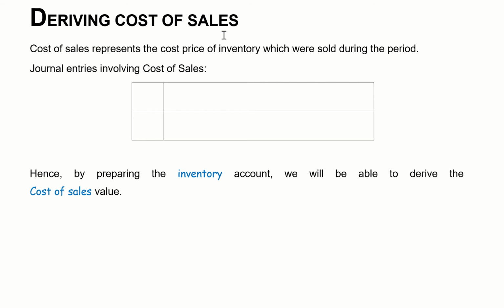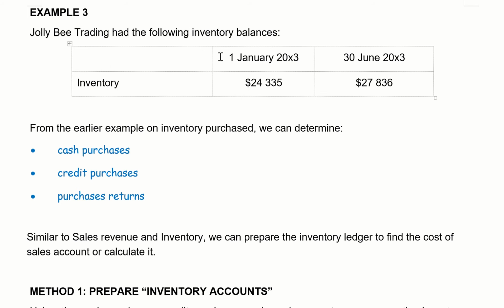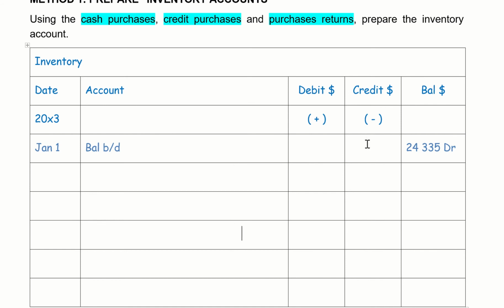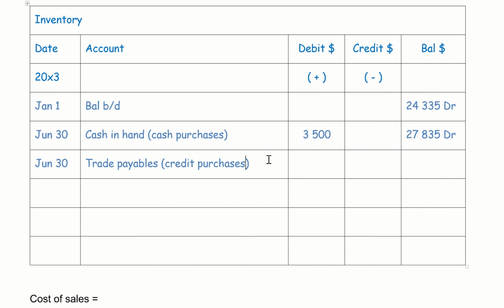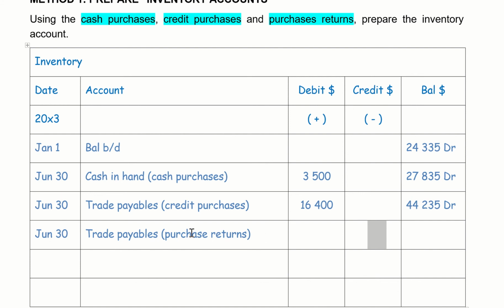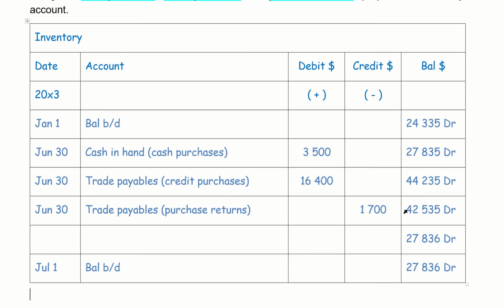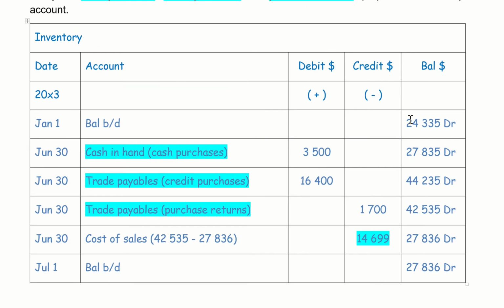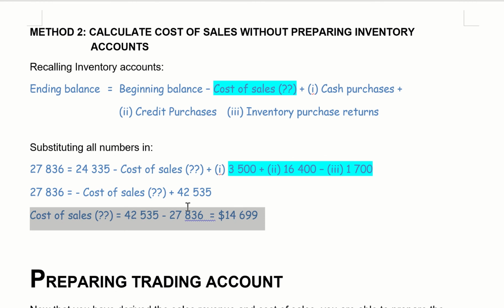Analysis of Record Part 2.3 Cost of Sales